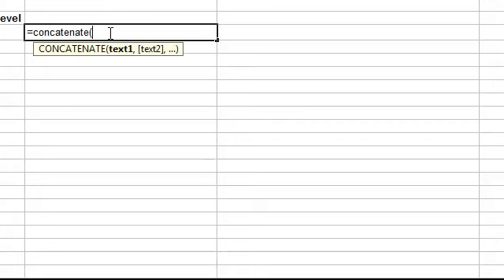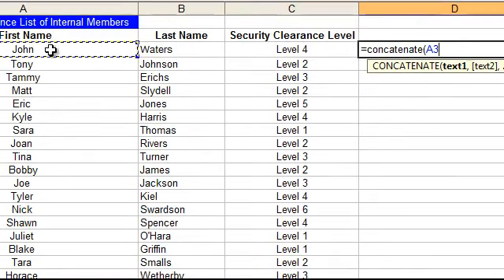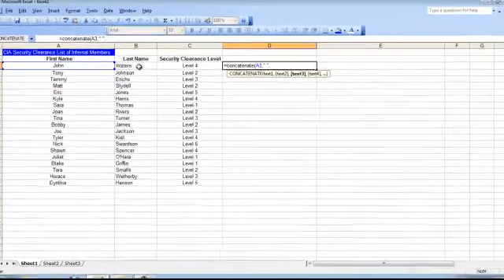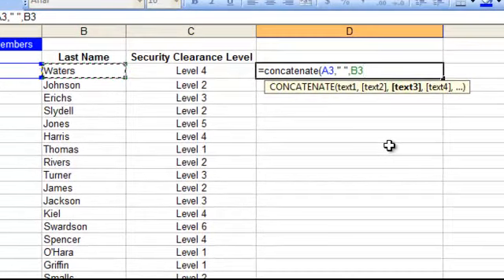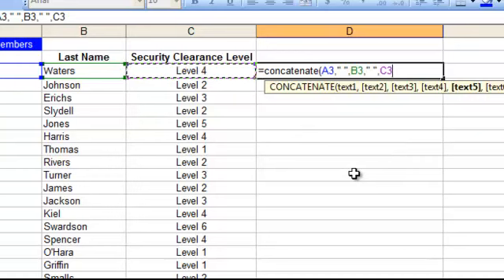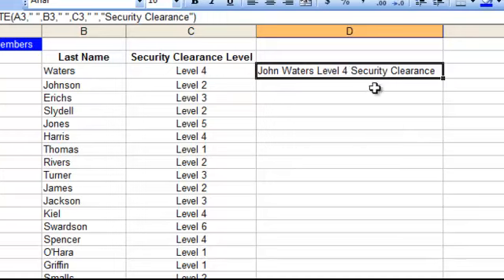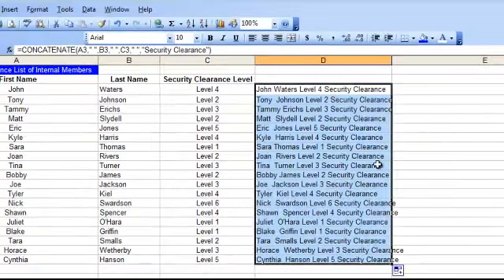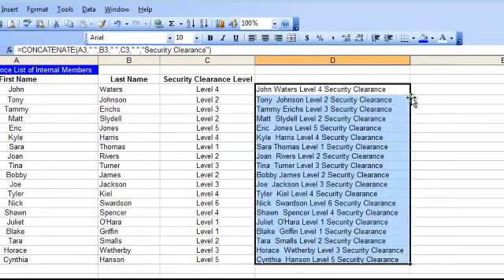Concatenate Function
An Example of a Concatenate Fucntion in Microsoft Excel